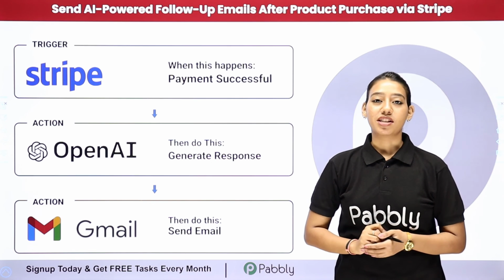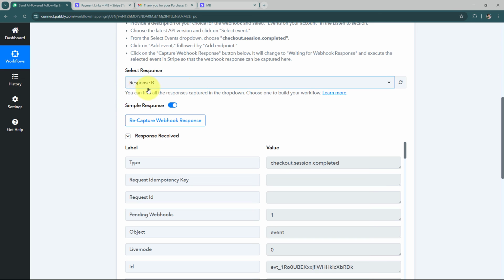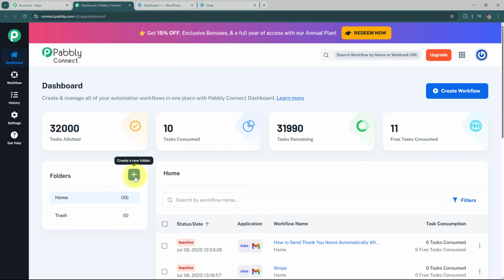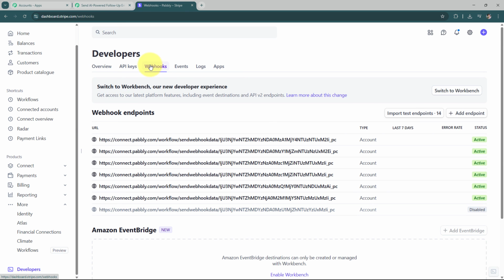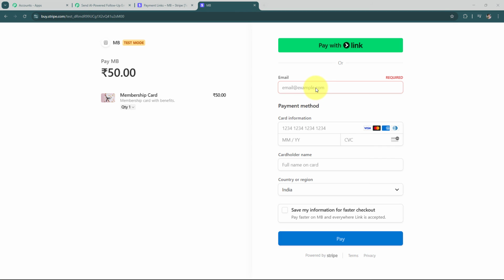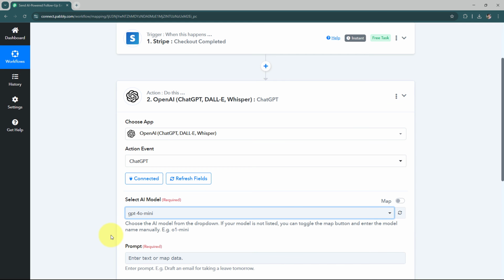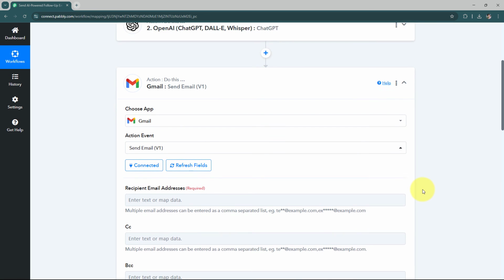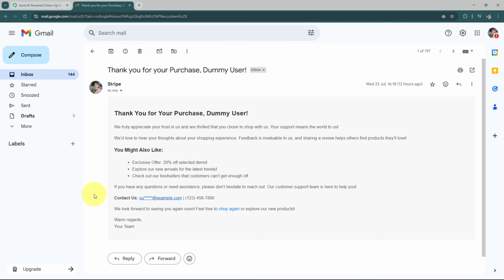How to Send AI-Powered Follow-Up Emails After Product Purchase via Stripe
In this video, you’ll learn how to send automated AI-powered follow-up emails to customers after they make a purchase through Stripe. We’ll guide you through the integration of Stripe for payment processing and AI tools that personalize your email communication. Pabbly Connect simplifies this workflow by automating the entire process, ensuring timely and relevant follow-ups without any manual effort. This automation enhances customer engagement, nurtures relationships, and boosts your sales efficiency.

Use Case:-

After a successful payment via Stripe, I use OpenAI to generate personalized follow-up emails that encourage customer feedback and repeat business.

Benefits of Pabbly Connect:

1. Automation: Save time, money, and resources by automating tasks.

2. Integration: Connect various web services to create efficient workflows.

3. Security: Enjoy industry-standard security for your data.

4. Scalability: Easily add new applications and services to your workflow.

5. Cost-effective: Choose from plans suitable for different business sizes, with no charges for internal tasks.